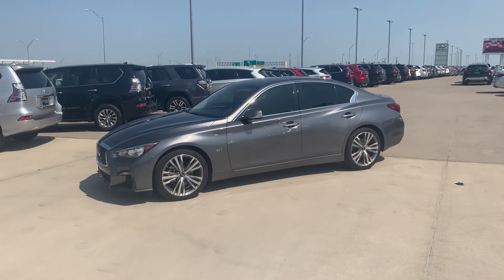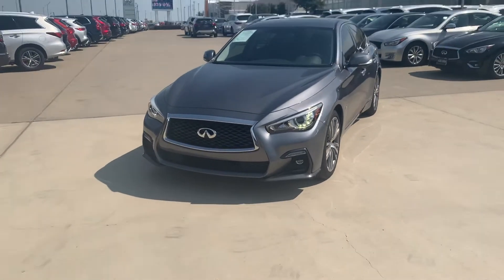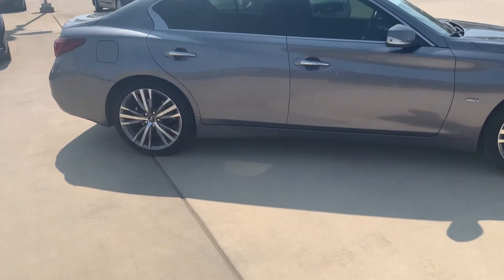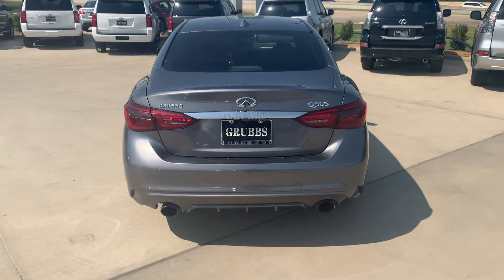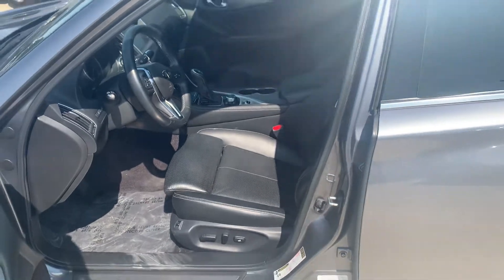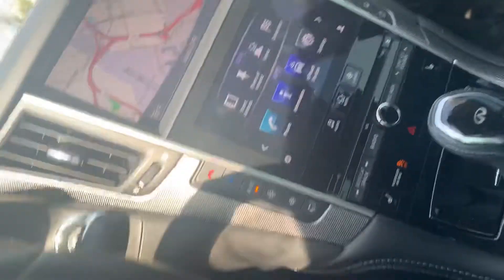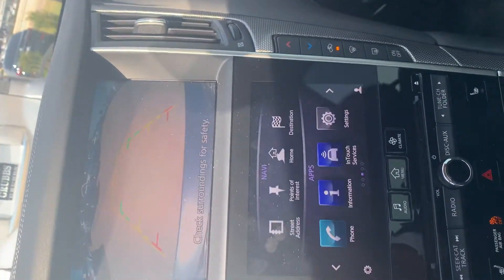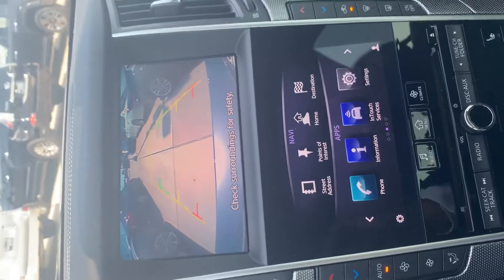October 3, 2020